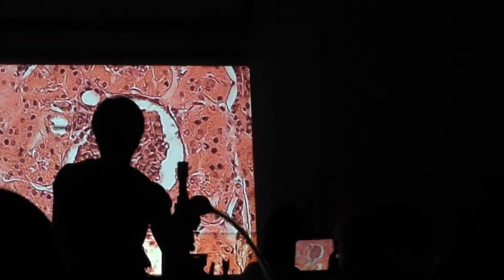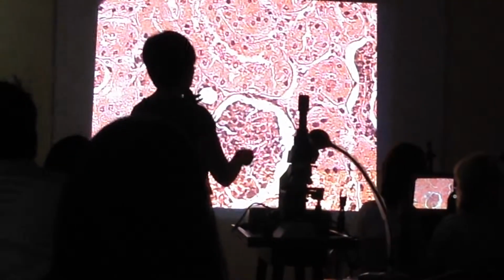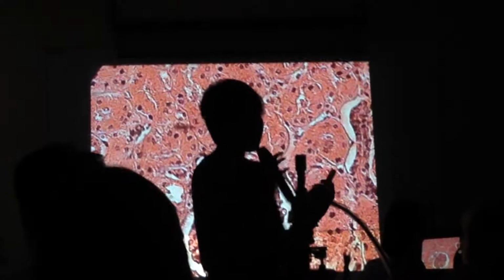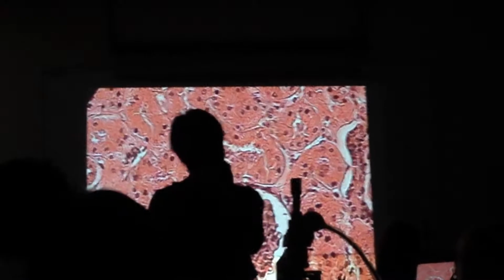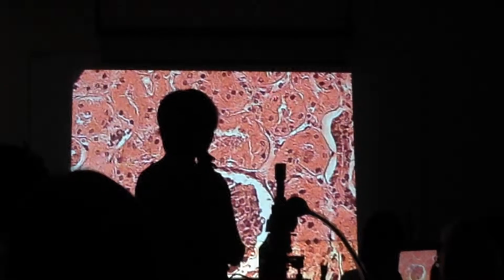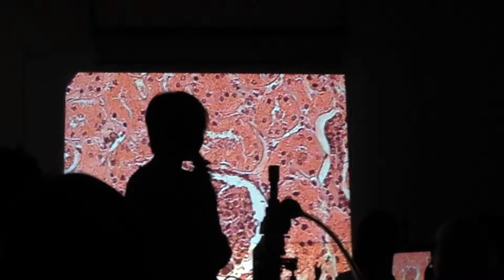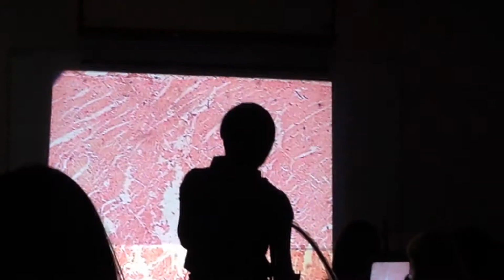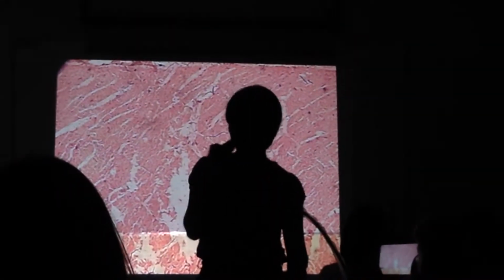Validation (histo cell injury)